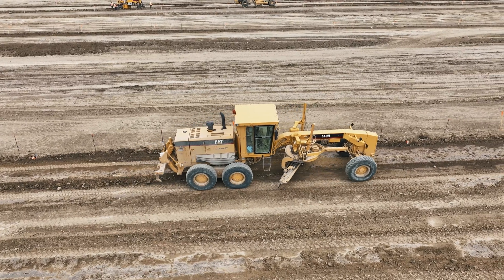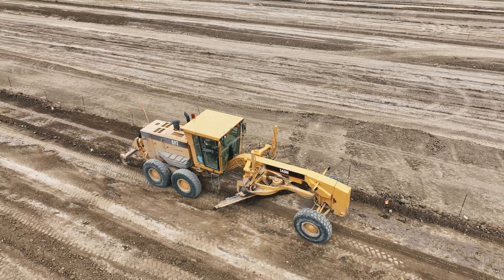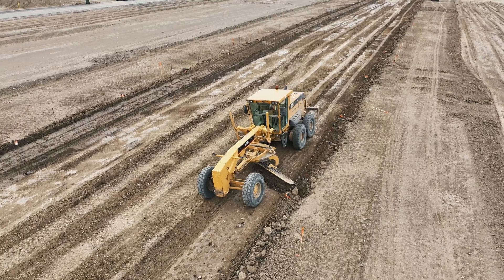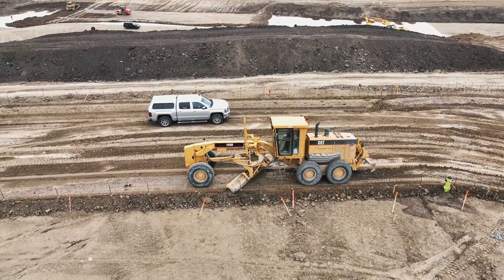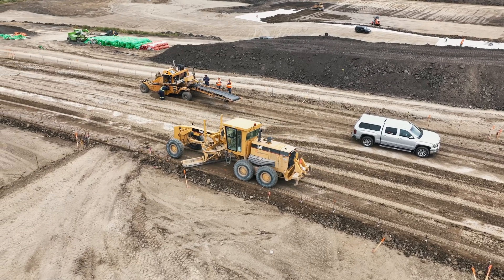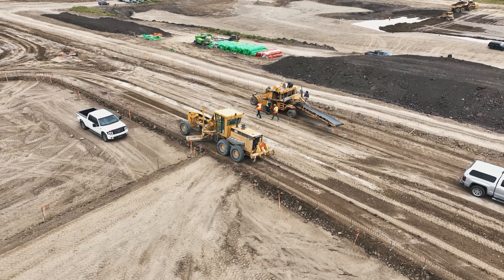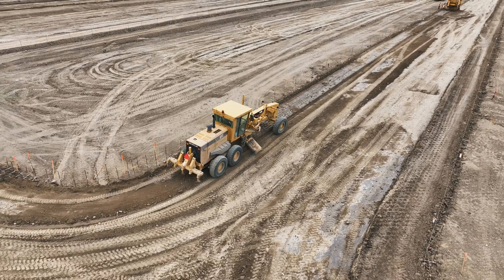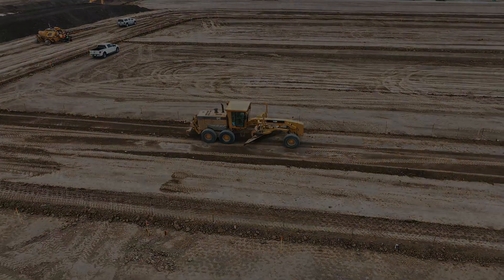Grading a Sidewalk Subgrade with a Grader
This tutorial dives deep into the essential skills and techniques required for precise subgrade cutting, providing a firm foundation for the layers that follow.

Ideal for both seasoned professionals and civil engineering enthusiasts, the video covers the operational roles of a grader, effective blade manipulation strategies, the use of a string line for accurate grading, and the multifaceted challenges of managing multiple controls.

Additionally, it highlights the importance of efficient dirt management to minimize waste and comply with environmental standards. Join us to demystify complex grading tasks and enhance your understanding of construction processes.

Pushysix.com